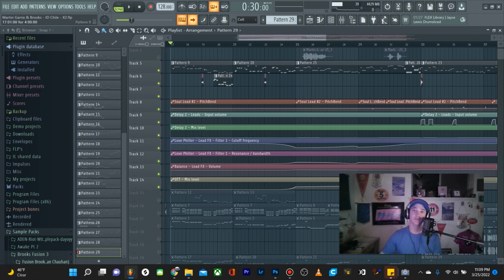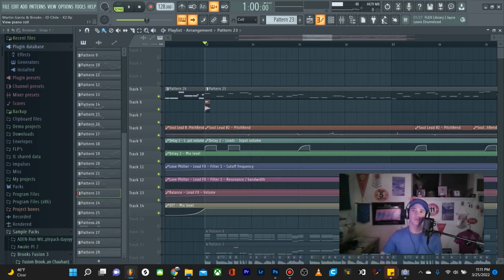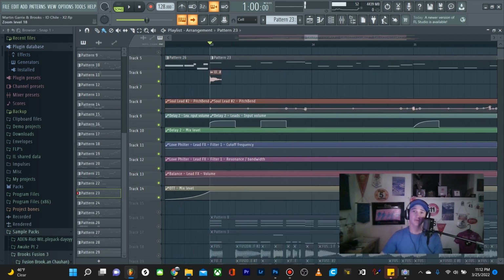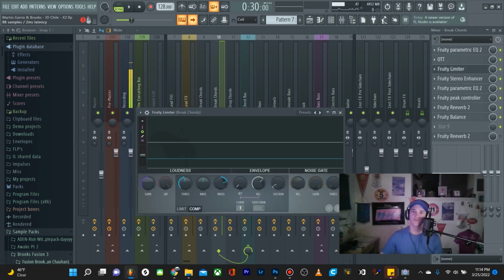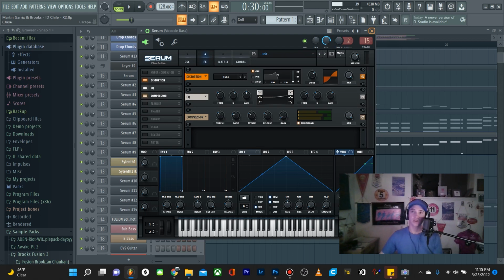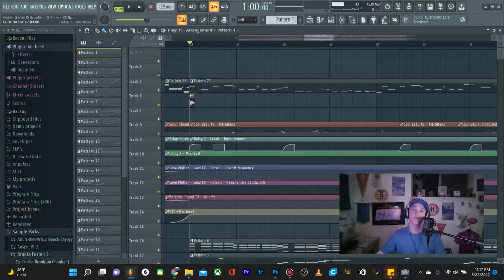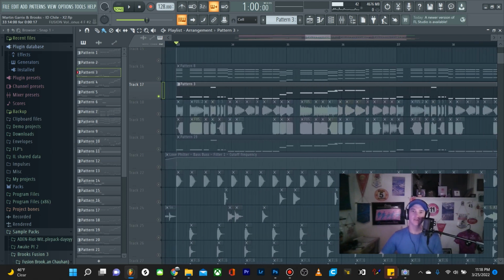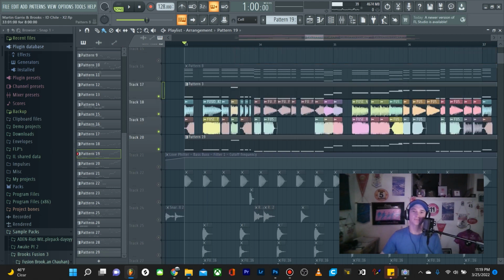Martin Garrix & Brooks - Quantum (FL Studio Remake and FLP!!!)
Yo producers! Here's the FLP for ya:)

Cheers, Amel